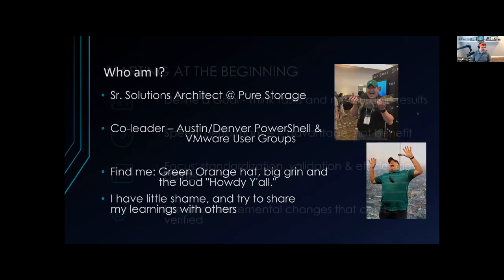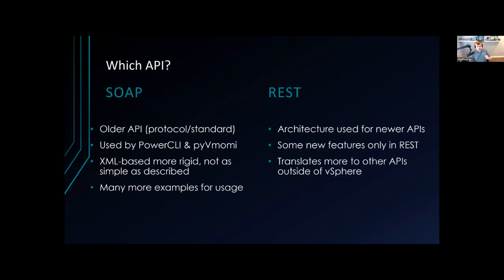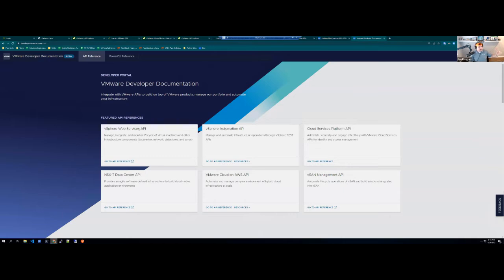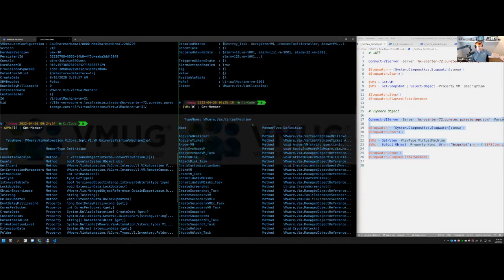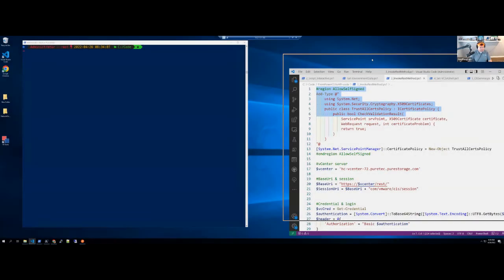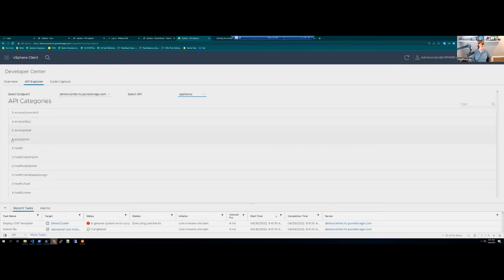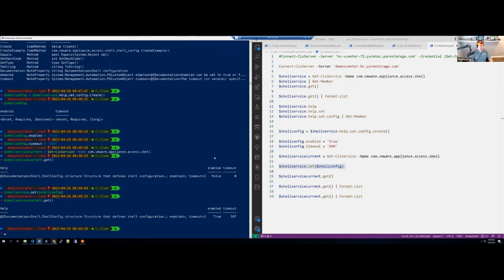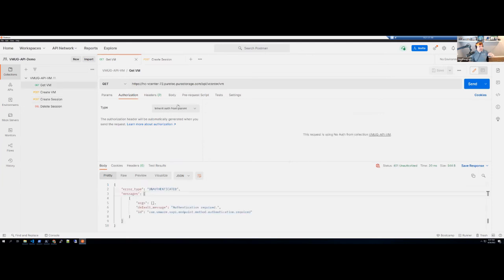NJVMUG 4/26/22 - From PowerCLI to API – Taking Your Automation Skills to the Next Level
Presentation by:  Joseph Houghes
Abstract:
This session will focus on how to leverage basic skills with PowerCLI to understand the vCenter API, which many VMware administrators have not interacted with directly, and we’ll also learn how to interact with an API.
We will cover some core concepts about PowerShell and PowerCLI, then look at some side-by-side comparisons between native PowerCLI cmdlets, the .NET objects returned by Get-View cmdlet, and finally the vCenter API for automation.
We’ll also use the vCenter API for reporting and basic automation tasks, while comparing the performance to PowerCLI cmdlets.  While this may be slightly more difficult to understand, the performance benefits at scale are dramatic, and learning how to interact with the vCenter API can translate to other platforms outside of PowerCLI for automation.

Key Takeaways:
How to use the basic PowerCLI skills you already possess to understand APIs and how to interact with them
Understanding the requirements and performance benefits of using the vCenter API rather than PowerCLI
Basic runthrough of using PowerShell, vCenter API explorer and Postman for automating against the vCenter API